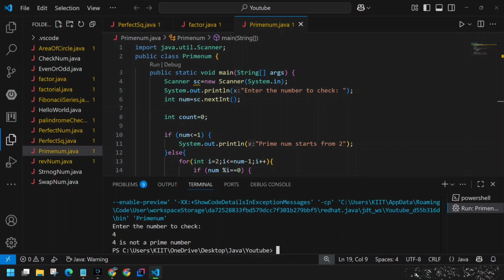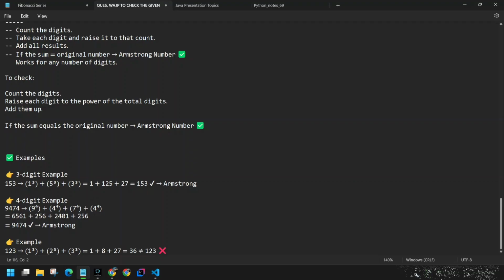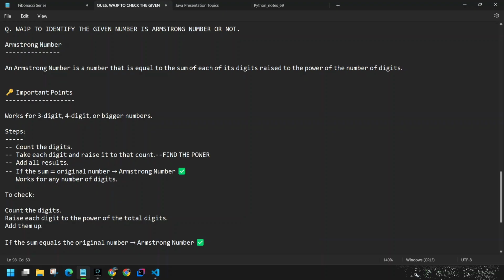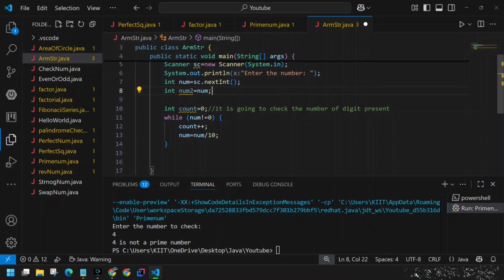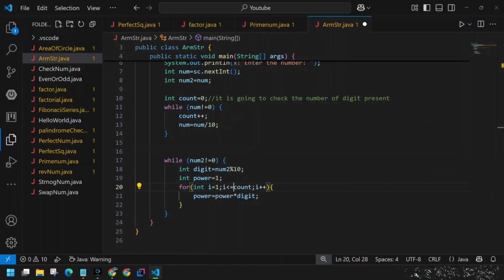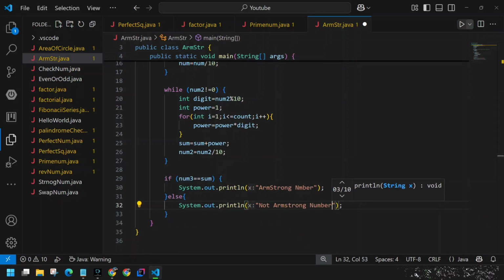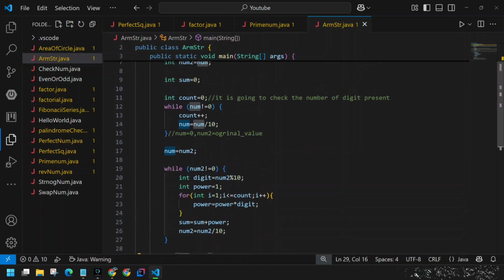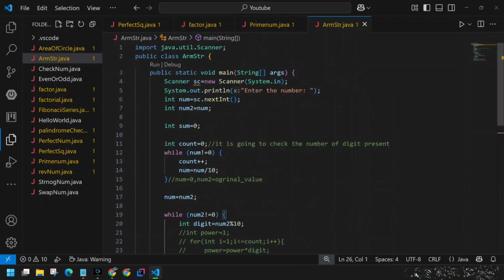Armstrong Number in Java | Theory + Code Explained | Java Basics for Beginners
🧑‍💻 Welcome to Rlife Education...!

In this video, we’ll learn how to check whether a number is an Armstrong Number in Java using loops and conditions. An Armstrong Number is a number in which the sum of the cubes (or powers) of its digits is equal to the number itself.

Timeline:
Intro: 00:00
What is Armstrong Number: 00:30
Example of Armstrong Number: 01:30
Writing Java Code: 05:10
Program Output Demo: 12:00
Outro: 16:50

This is one of the most important beginner programs in Java, commonly asked in exams, interviews, and lab practice.

🔸 What you’ll learn:
🔢 What Armstrong Numbers are in mathematics
🔁 Using loops to extract and process digits
🧠 Logic building to check Armstrong Numbers
🧑‍💻 Writing Java code for Armstrong check
🎓 Important number program for students & interviews

📌 Example:
✔ 153 → Armstrong ✅ (1³ + 5³ + 3³ = 153)
❌ 123 → Not Armstrong ❌ (1³ + 2³ + 3³ = 36 ≠ 123)

Let’s grow and learn Java together! 🚀

armstrong number in java explained
java armstrong number program step by step
armstrong number java code for beginners
check armstrong number in java program
java number programs for exams
armstrong number using loop in java
important number programs in java basics
java program examples for students
java armstrong program for interview
java coding for btech students
simple java programs step by step
java basics number program tutorial
rlife education java tutorials
armstrong number java code with logic
learn java easy number programs
java lab programs explained